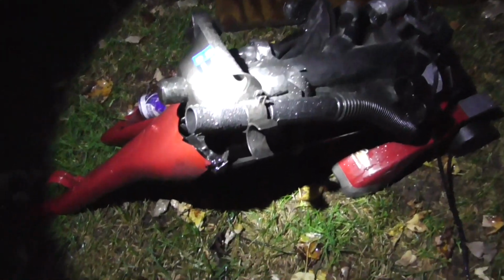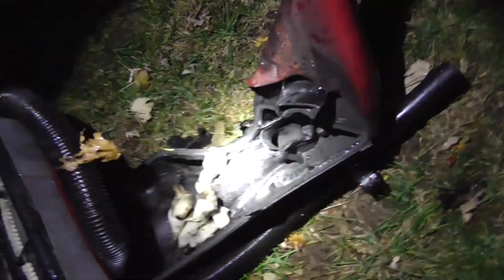Vacuum Cleaner Destruction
DO NOT ATTEMPT WHAT IS SHOWN IN THIS VIDEO.
Apologies for a suspended production of videos, life gets to us sometimes.